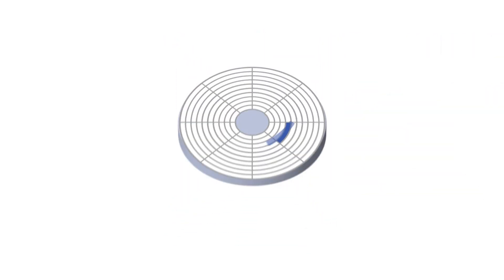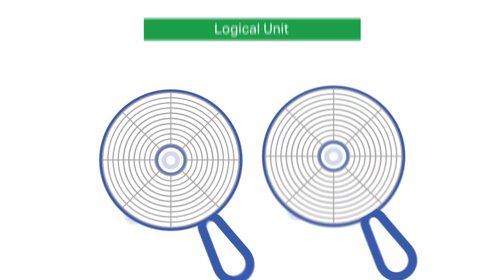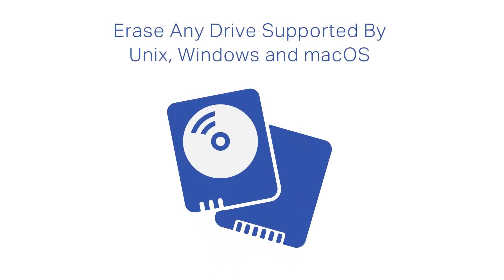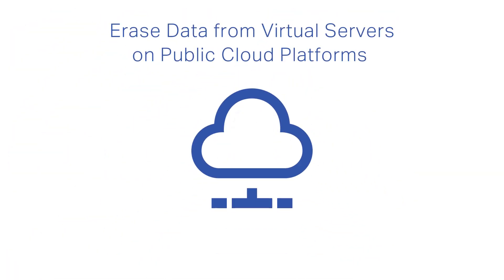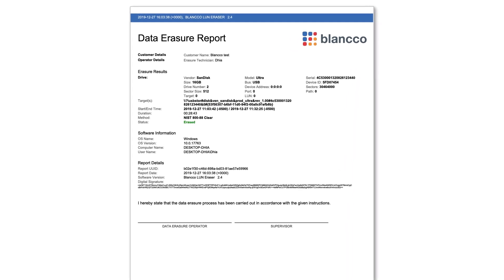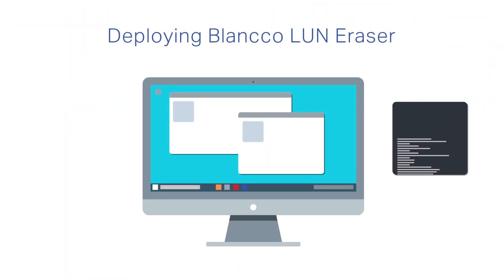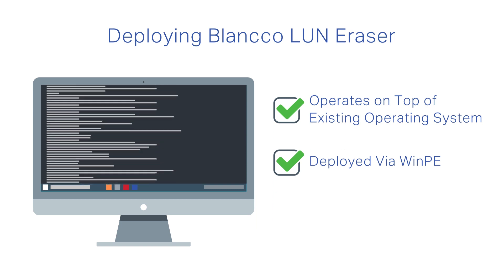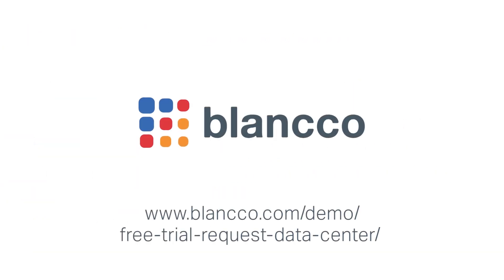Erase LUNs Across Drives & Virtual Environments | Blancco LUN Eraser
Blancco LUN Eraser securely erases sensitive data from logical units across physical and virtual storage environments.

Key features:

- Securely erase data across logical units spanning multiple physical drives
- Supports Windows, UNIX, and macOS environments (IDE, SCSI, Fibre Channel, iSCSI)
- Compatible with public cloud and virtual servers
- Verifies and certifies erasures to NIST Clear and other global standards
- Provides detailed audit reporting (LUN ID, Port, Path, and metadata)
- Deploy via existing OS or WinPE without changing boot order
- Run remote or scheduled erasures through command-line automation
- Erase multiple LUNs simultaneously to reduce downtime and resource use

🌐 Why Blancco?

For over 20 years, Blancco has delivered the world’s most certified data-erasure software — trusted by enterprises, ITADs, and government agencies worldwide.